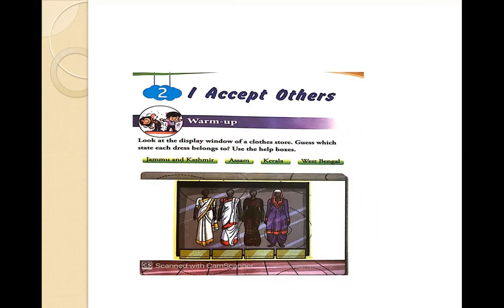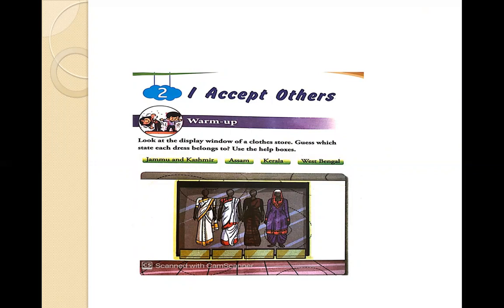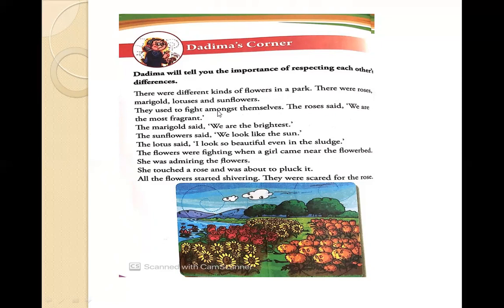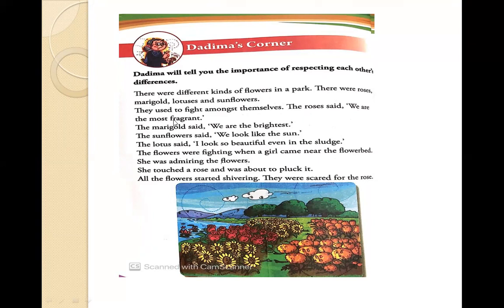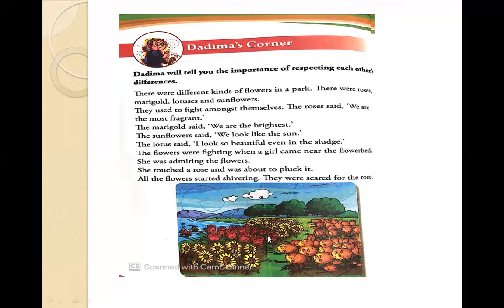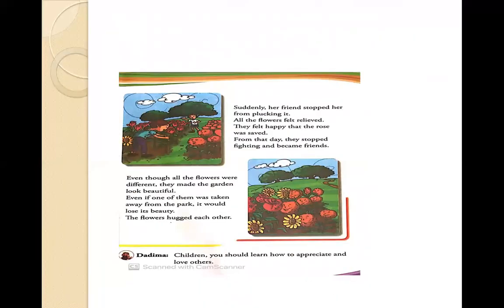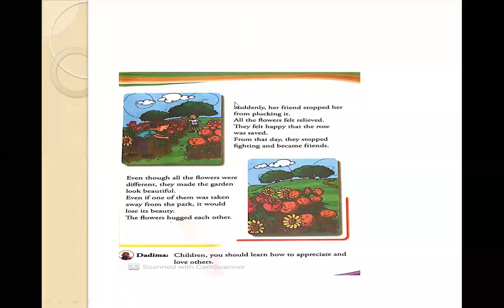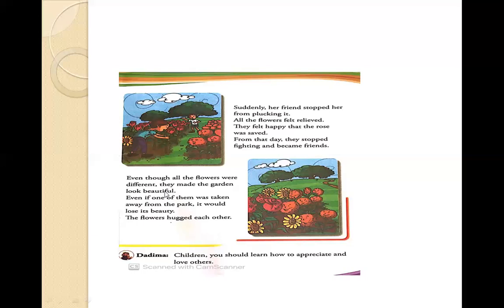REVISION OF L.2-I ACCEPT OTHERS.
THIS VIDEO WILL HELP YOU HOW TO RESPECT OTHERS.